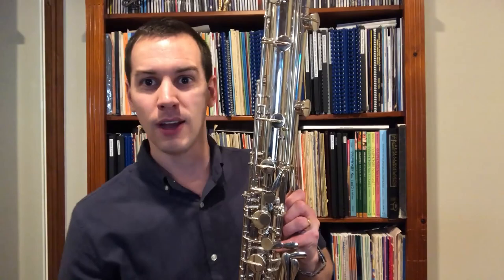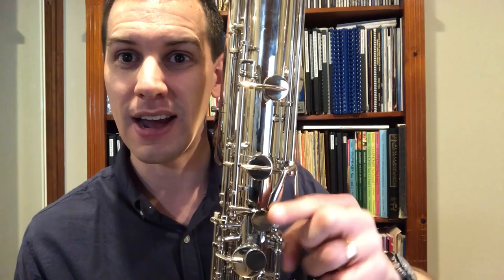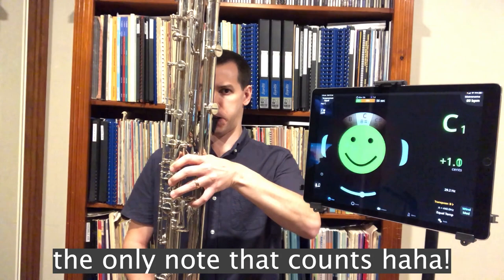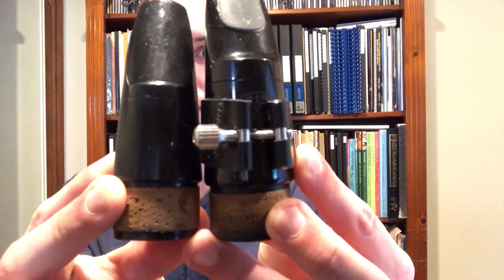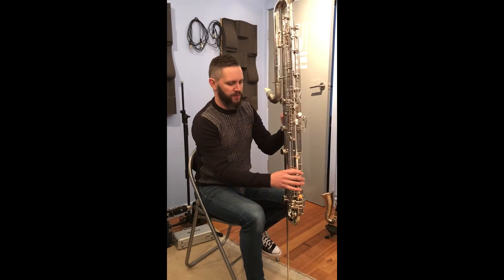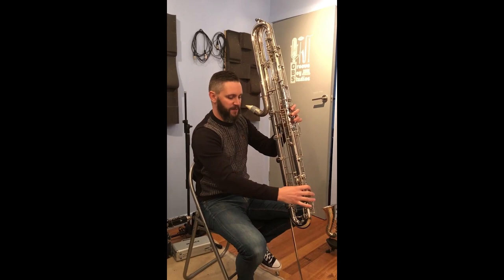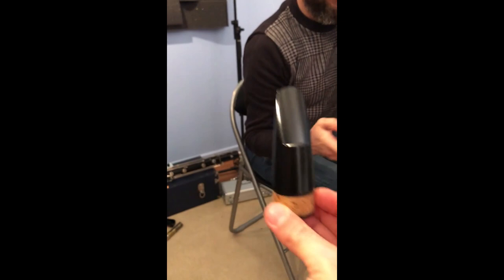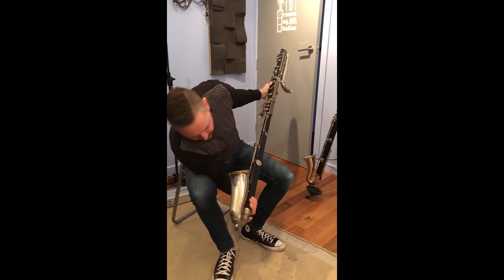Jinbao Contrabass Clarinet Update 2.0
Mouthpieces! Upper Register! Tuning! Leblanc Straight Contrabass sound comparison! I've still got a lot of stuff to sort out and test, let me know what you'd like to see next!